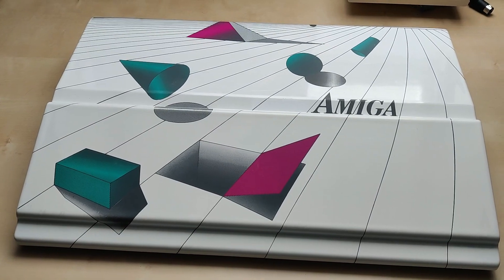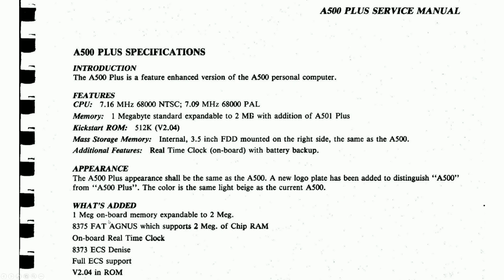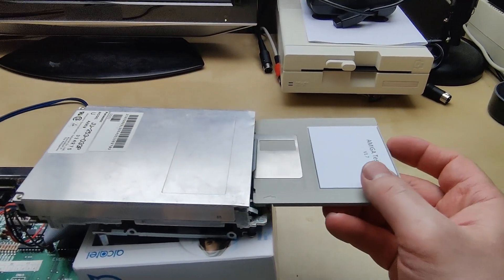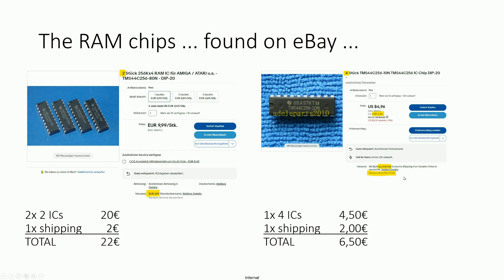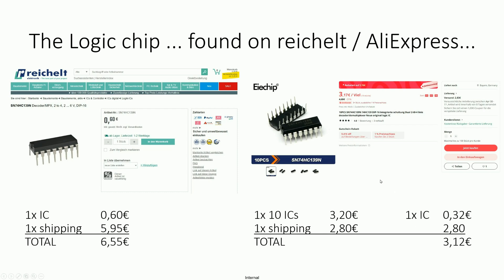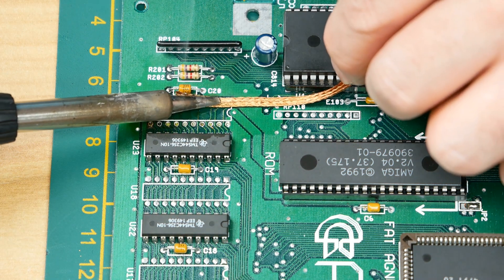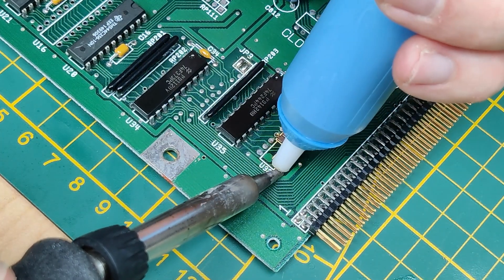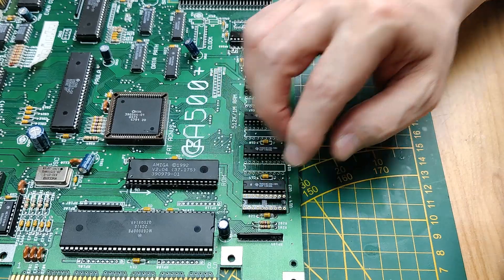Dr.64 #30 | Amiga 500 | 1MB RAM Upgrade for under 8€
Today I want to show you ...

... how to upgrade your A500 Rev. 8A Mainboard from 512kB to 1MB

Parts we need ...
1x SN74HC139
4x TMS44C256-10N

 / doktor643